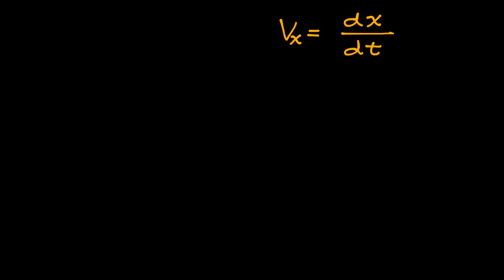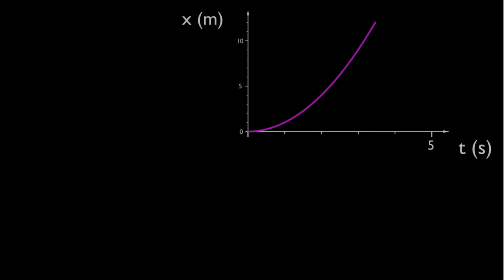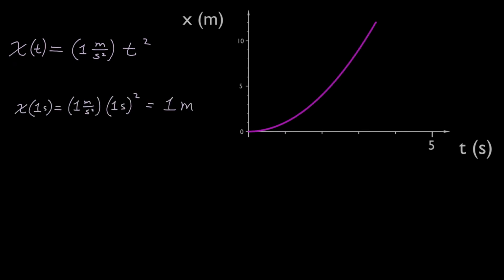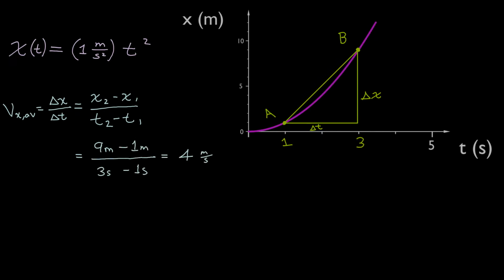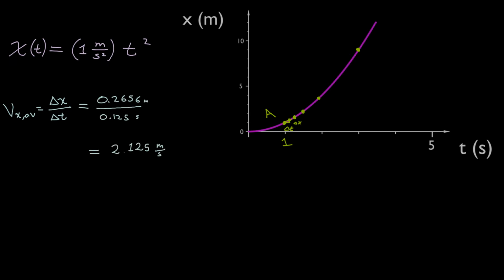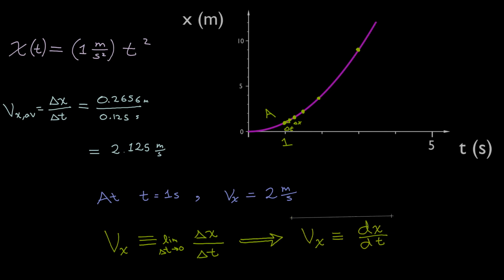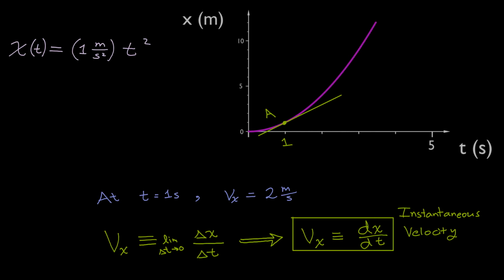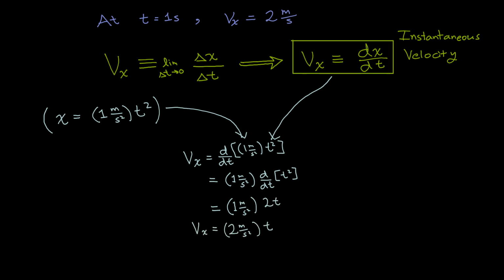Mechanics1.3: Instantaneous Velocity